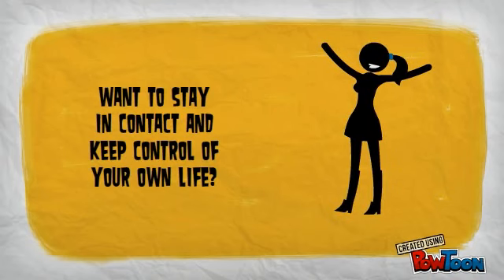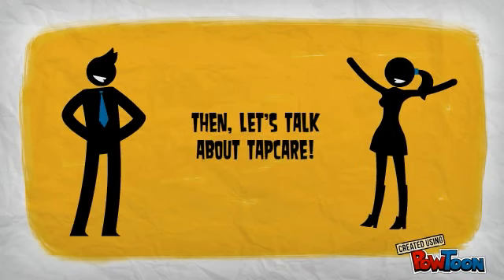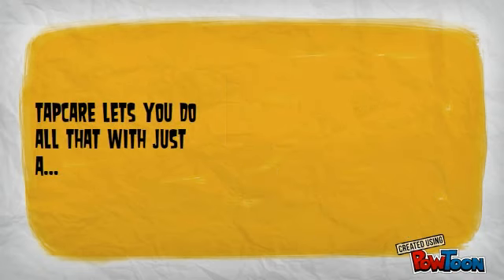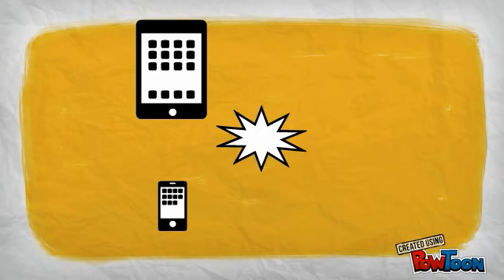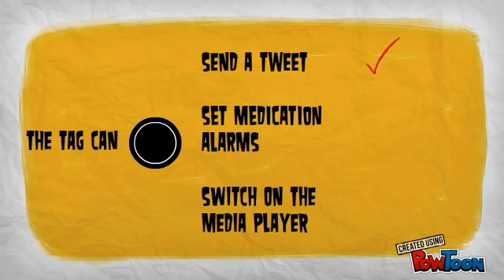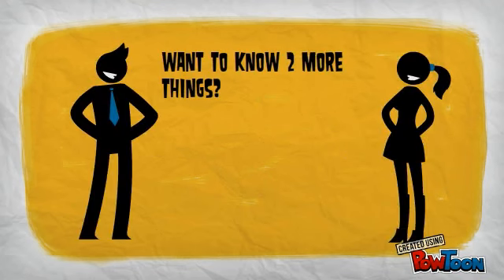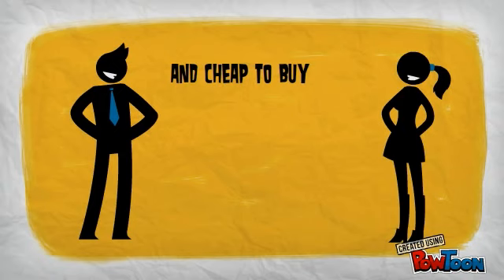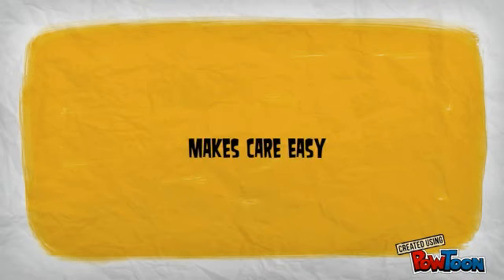Tapcare - with voiceover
TapCare is a new way of making Telecare and keeping in contact with older people and people with impairments easier. Using Near Field Communication to make complex regular actions like sending Tweets and emails easy by making them just a tap away. - created using PowToon